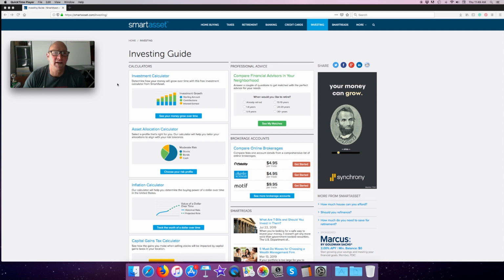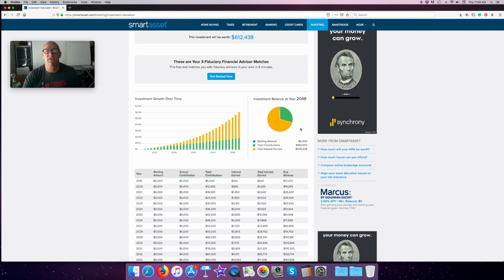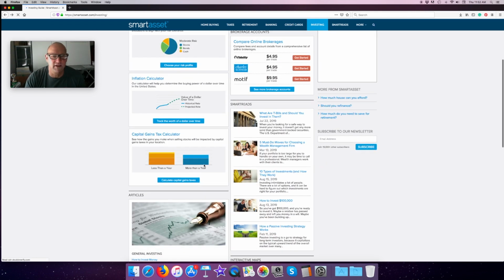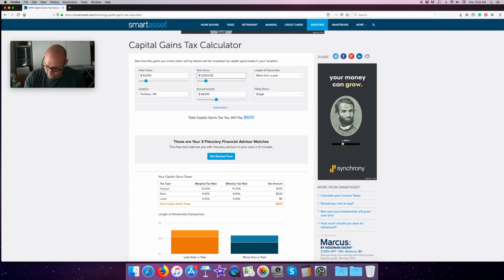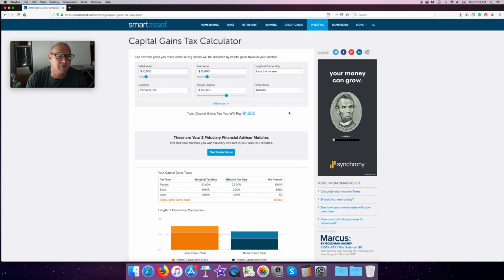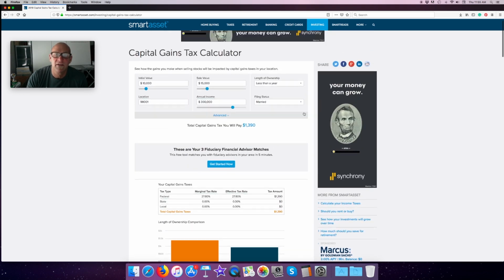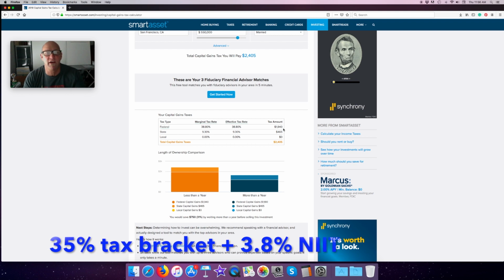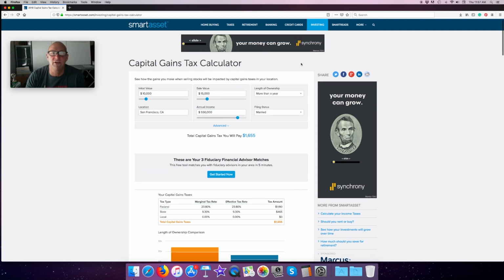THE BEST FREE INVESTING TOOLS: YOU SHOULD TRY ONLINE.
There are many free online tools and calculators one can use to help their investing today I talk about 2 different calculators. A simple Investment (interest) calculator, and a Capital Gains calculator. Both can be used to aid in investment planning. The latter also for tax planning. Very Important !!

Want to get $10 free using M1 finance?